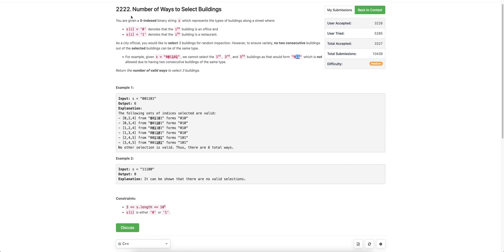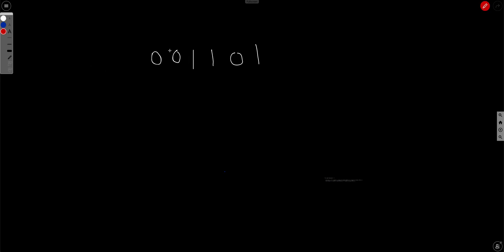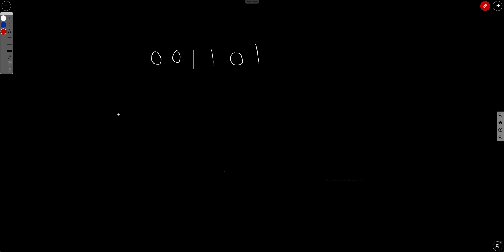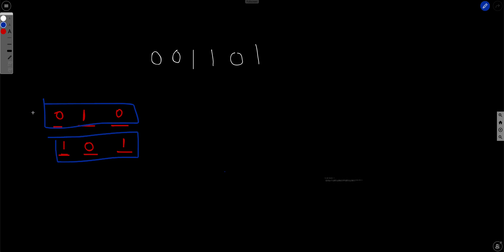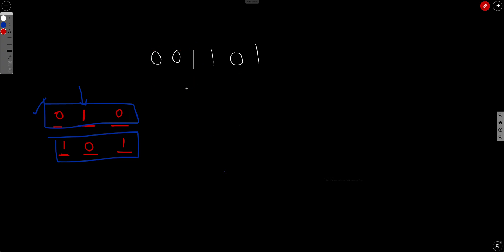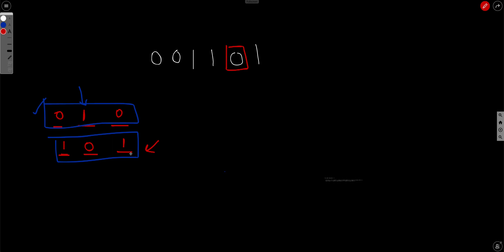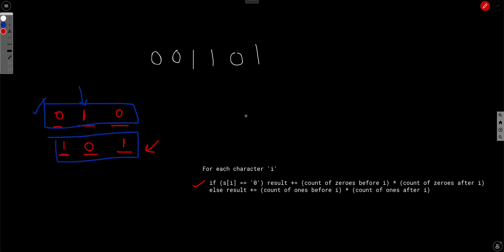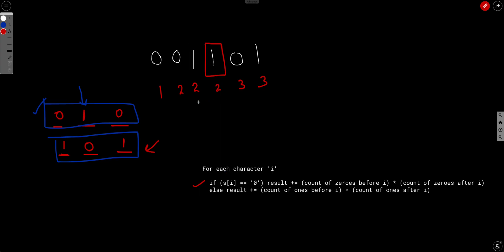Leetcode BiWeekly 75 | 2222. Number of Ways to Select Buildings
For please prefix_Sum concept do refer this article and its related problems